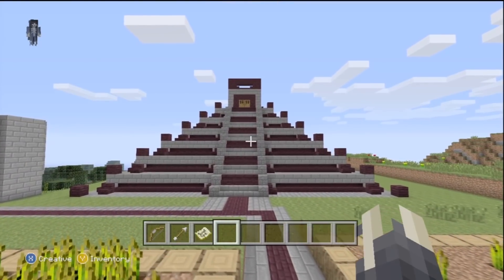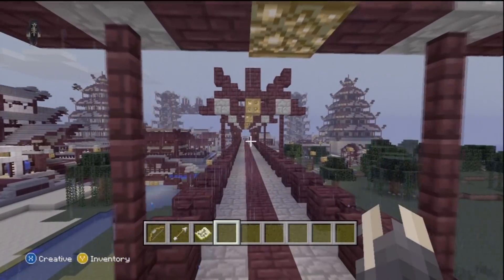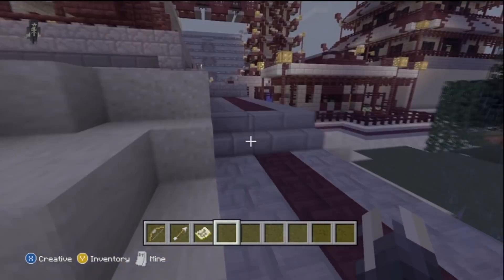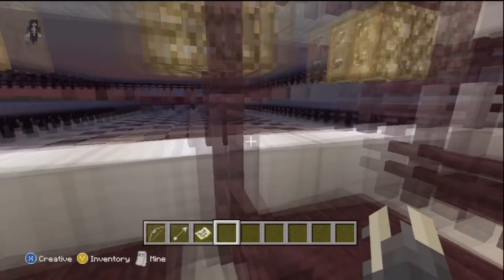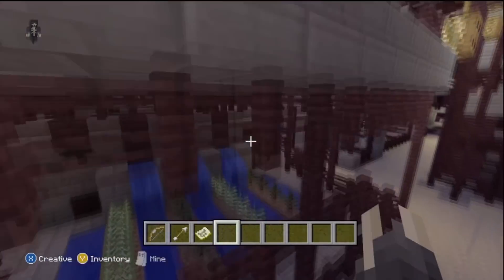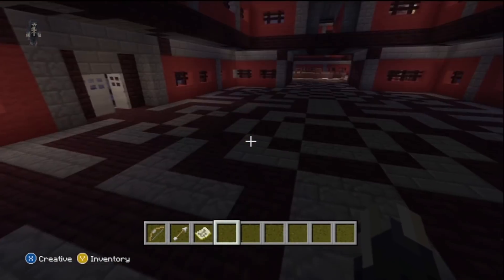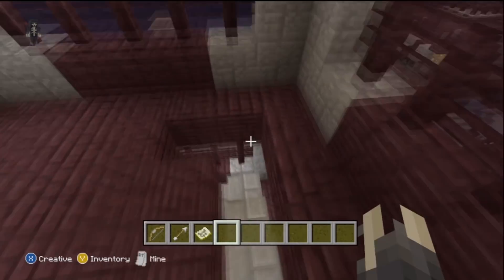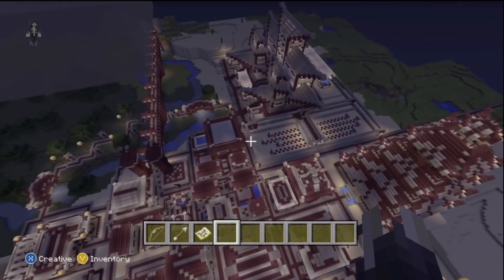Minecraft 360 Asian City *New*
This is my friend DR4GONBEAST'S City it is absolutely Awesome it took him 11 days to get where he is now and he is still continuing. If you would like to play on it Message ALLHmac or DR4GONBEAST for an invite.